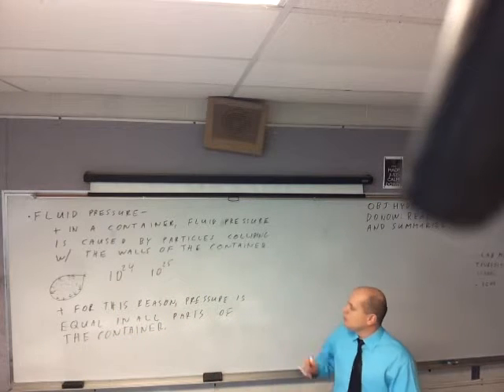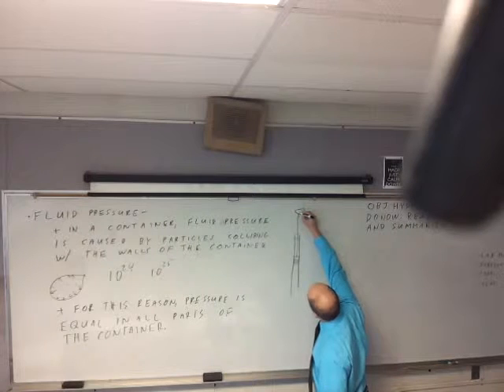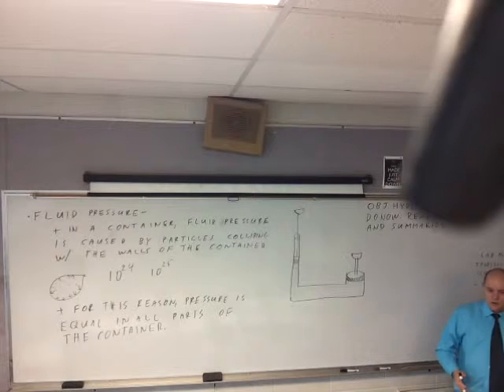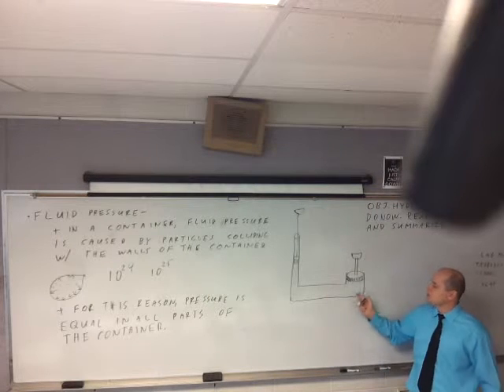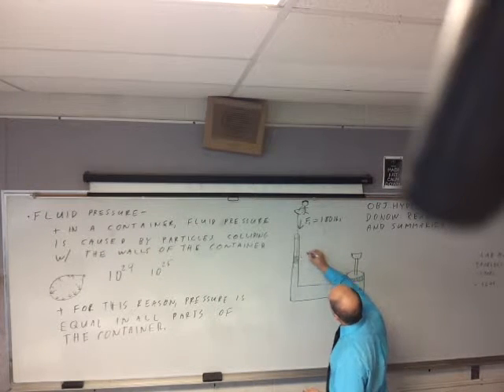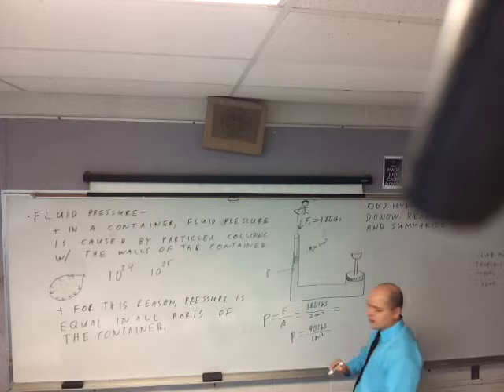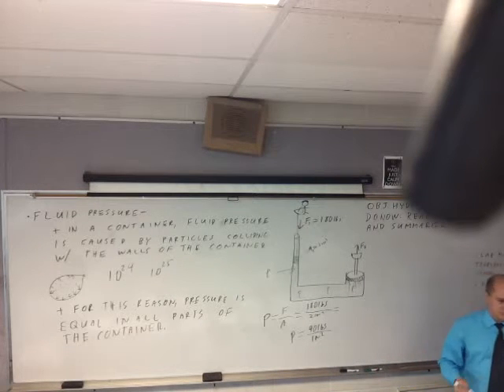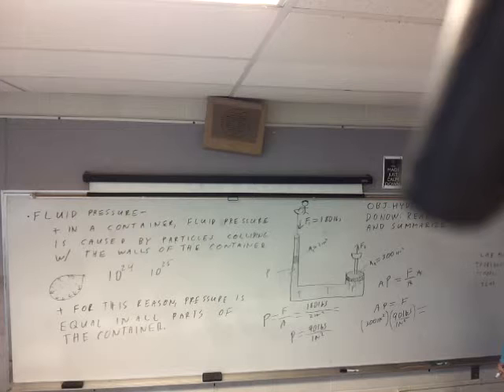2 11 Fluid Pressure and the Hydraulic Jack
Introduction to fluid pressure and how a hydraulic jack works.